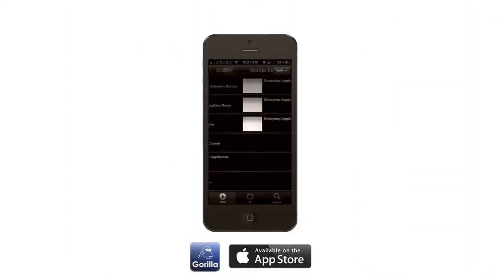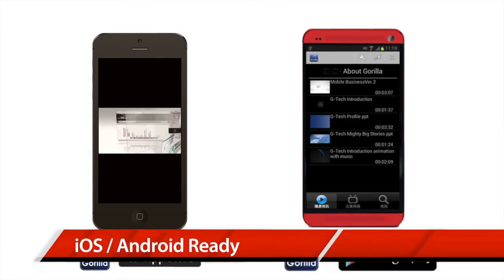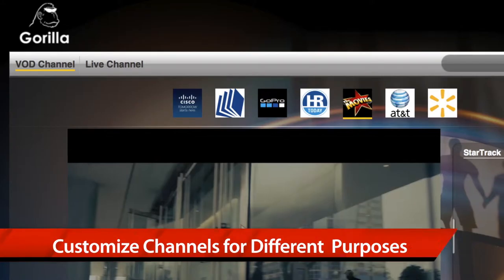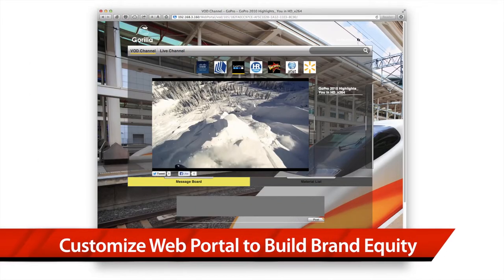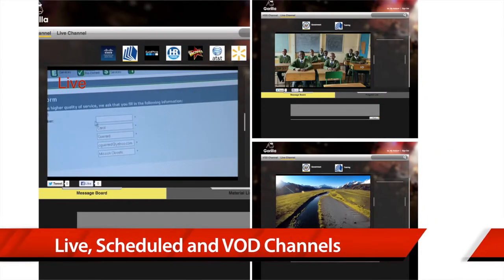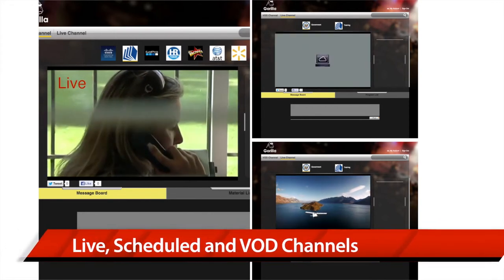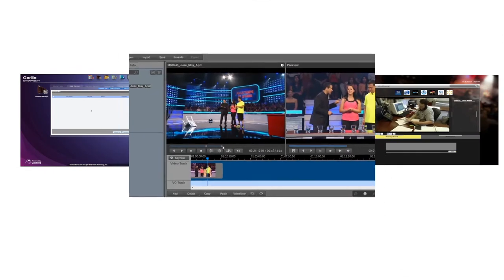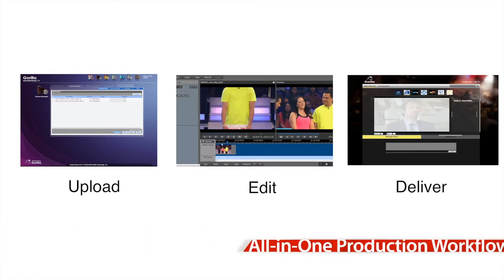Gorilla Enterprise TV Mini Introduction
Produced by Eason K. Studio

For a deeper dive, download Technical Whitepapers and Case Studies from Gorilla Technology